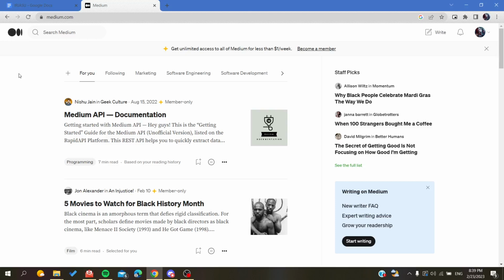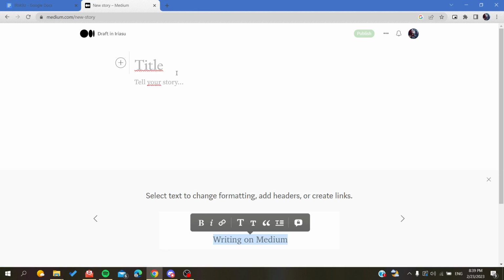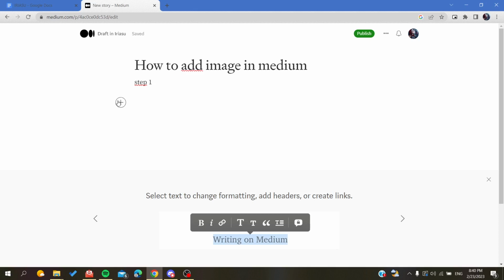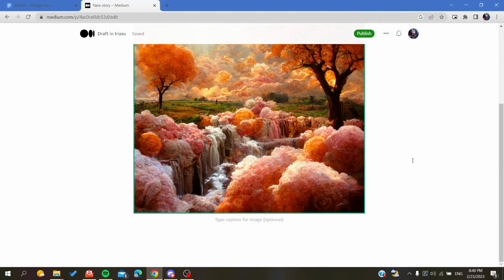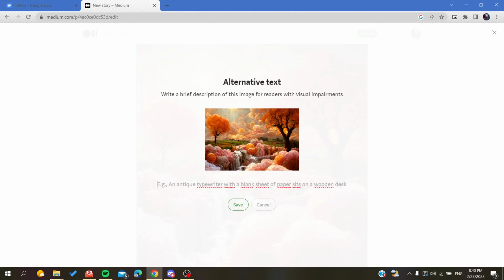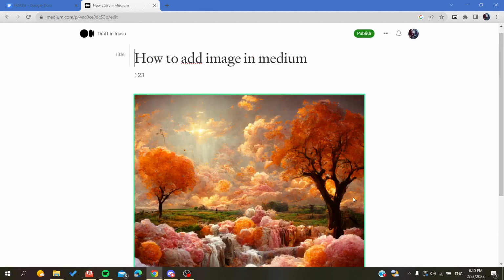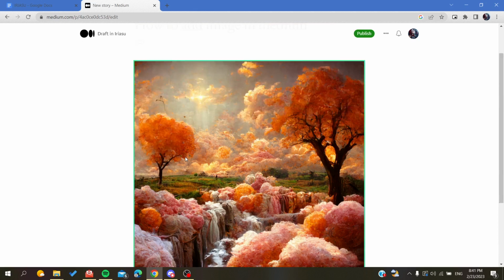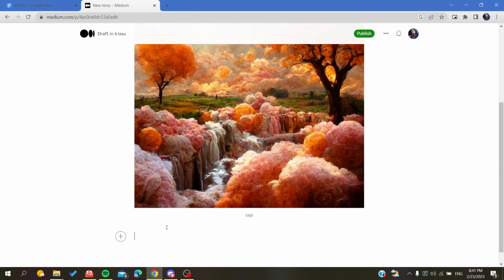How To Add Image Medium Tutorial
Today we talk about add image,medium.com,image transfer,add image medium